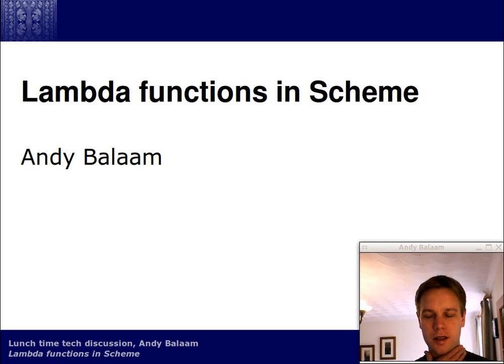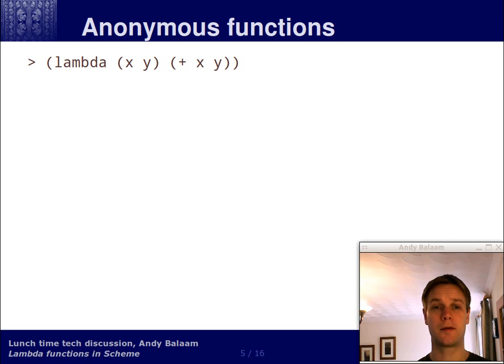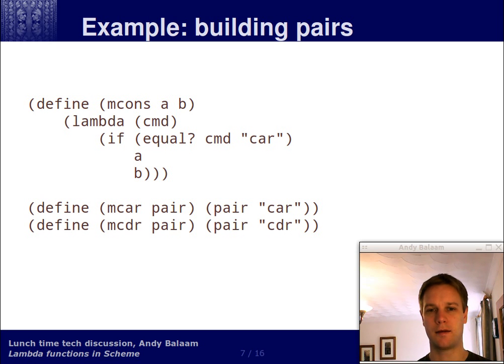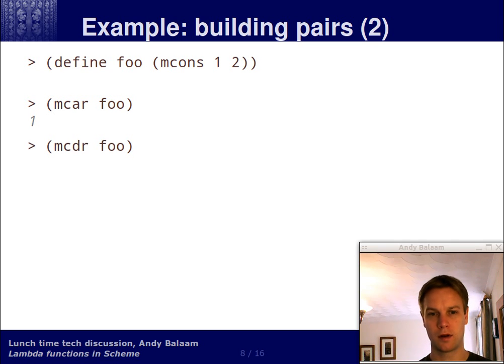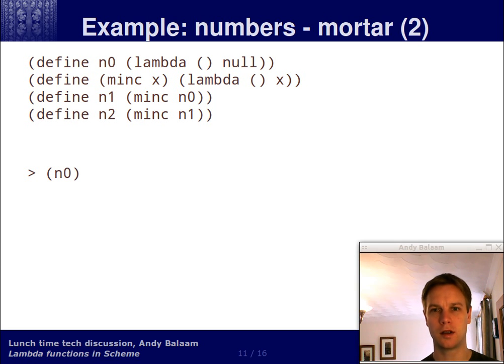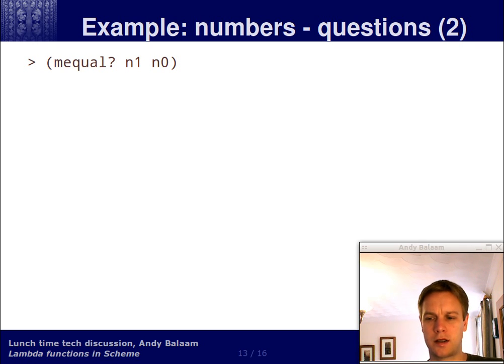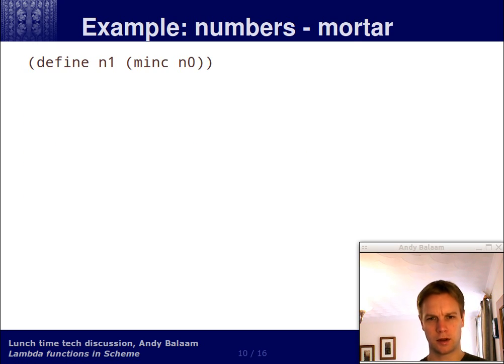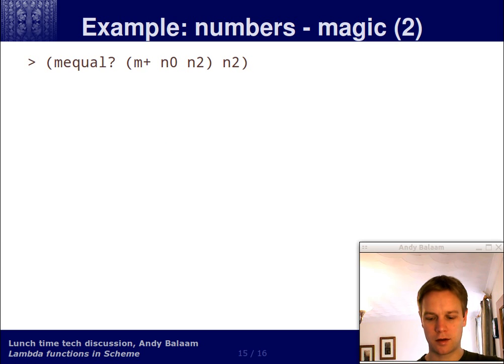Scheme 6: Lambda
In Scheme, the lambda function is just a way of defining a function without giving it a name.  Andy Balaam explains how to use lambda, and takes us through some mind-bending examples of the power of functions in Scheme.  If you're new to Scheme, try first.